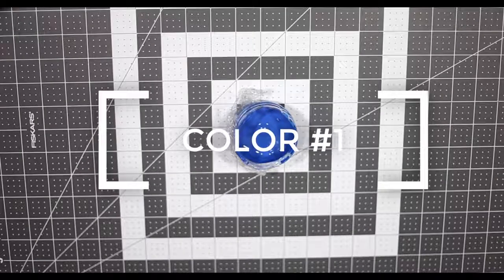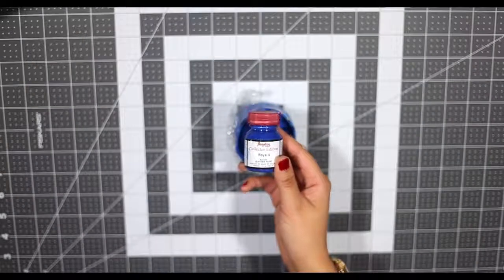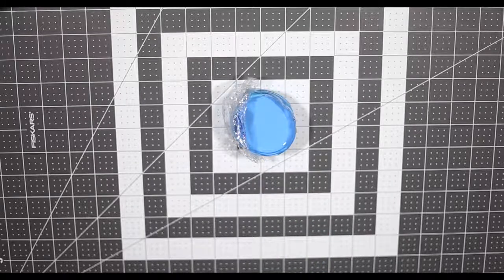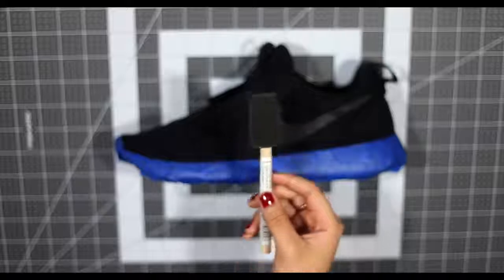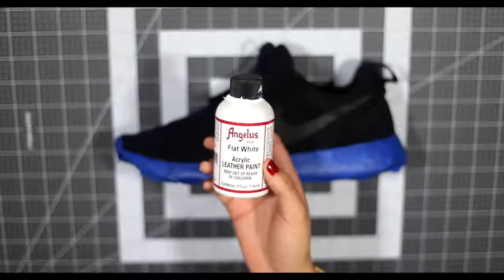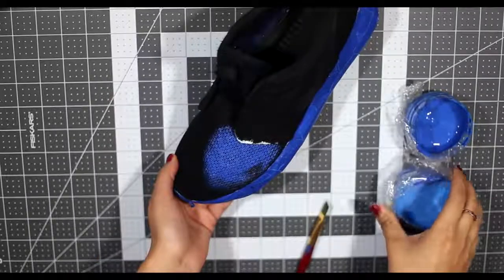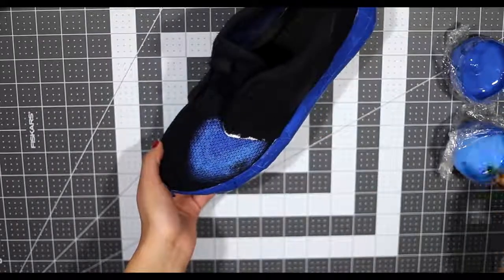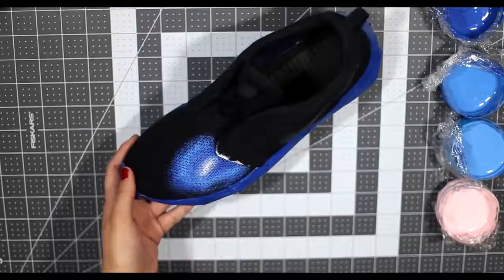CUSTOM GALAXY ROCHE RUN SHOES!!